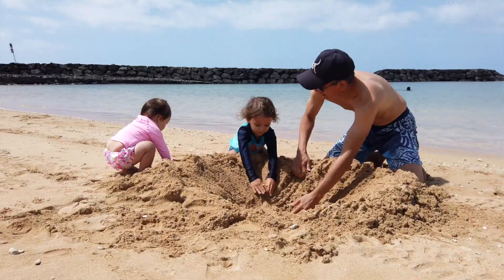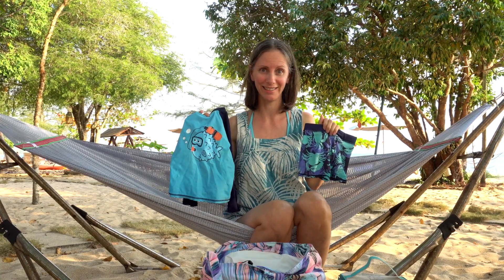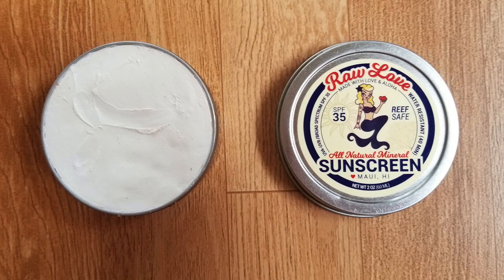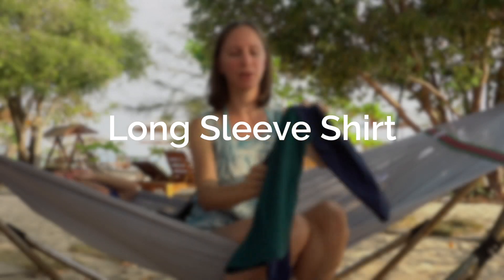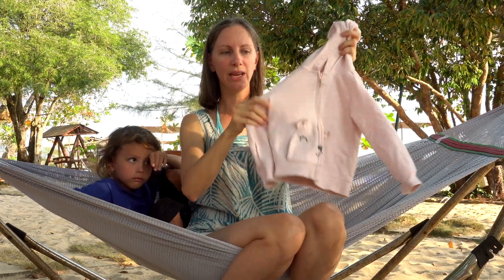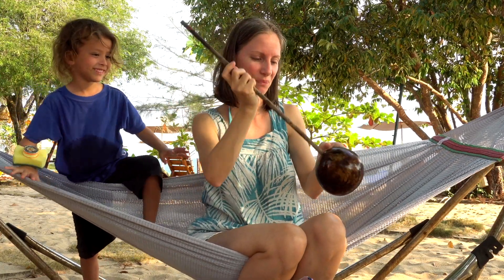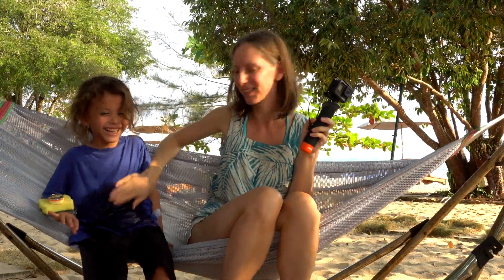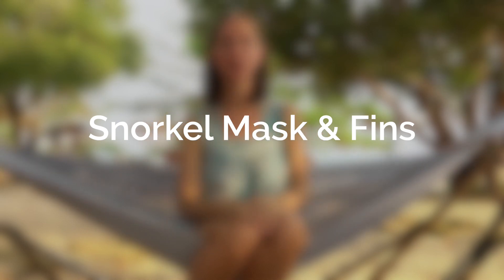WHAT TO PACK FOR BEACH VACATION / HAWAII for Baby, Toddler or Kid 🏝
Aloha! Here's what I recommend packing for Hawaii or any beach vacation with a baby, toddler or kid. Both of our children were born in Hawai'i, so they've been going to the beach and playing in the ocean since they were young babies. Find product links below ↓

I try to choose natural, low-waste, reusable baby products and beach gear when possible.

Let's travel the world together! Turn on the bell for notifications.

PRODUCT LINKS 👒

Blueberry Diapers cloth swim diaper

City Threads rash guard

Long sleeve swim suit with zipper: H&M

Coolibar sun protection baby blanket
*Not shown in video, but it looks like a great option for a young baby. I've used other Coolibar products.

Sunday Afternoons kid’s play hat

Outdoor Research kid’s hat

Real Shades polarized sunglasses

Baby Banz Polarized sunglasses

Speedo kid’s goggles

Zoggs kid’s swim goggles

Raw Love reef-safe mineral sunscreen

Babyganics mineral sunscreen stick

Surfer’s Salve for sunburns and bug bites

Badger Anti-bug Balm

Tiger Balm

Turkish Peshtemal towel

Hydro Flask insulated water bottle

Soyoung small insulated cooler bag

Wooden scoop spoon

Plant-based biodegradable cup, bowl, plate

Natural latex rubber ball

Green Toys recycled plastic beach toys

GoPro Hero8 adventure camera

Crocs mesh water shoes

Child water life vest

Kid’s swim fins made of recycled and natural rubber

Veer Cruiser stroller wagon

Veer Basecamp play yard and sun shade

Coleman beach shade shelter

Waterproof picnic beach blanket

CAMERA GEAR 📷

• DJI Osmo Pocket Handheld Gimbal with Video Camera
• Sony A6300 Mirrorless Camera
• Sony A7R II Full-Frame Mirrorless Camera

TRAVEL GEAR 👜

• Logan and Lenora Weekender
• Pacsafe Metrosafe LS350 Daypack
• Pacsafe Stylesafe Crossbody Travel Purse
• Pacsafe Antitheft Bag Protector
• eBags Packing Cubes
• ezpz Tiny Bowl and Placemat
• Potette Plus Travel Potty

Aloha! We are a worldschooling family traveling the world full-time with two young kids. We are George, Heidi, Kaisho (6) and Harumi (1). Our home base is the beautiful island of Oahu, Hawaii. We've been living a nomadic lifestyle for the past 10 years. Once we started traveling, we just wanted to keep on exploring!